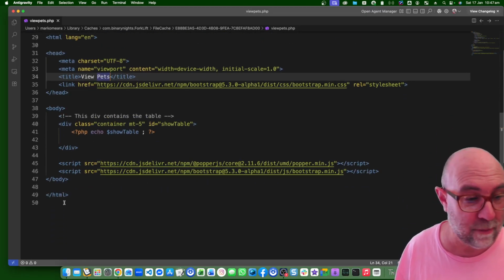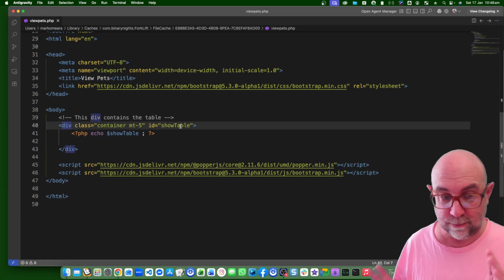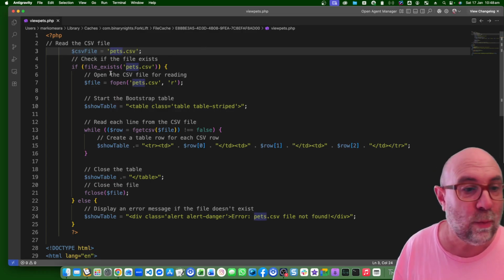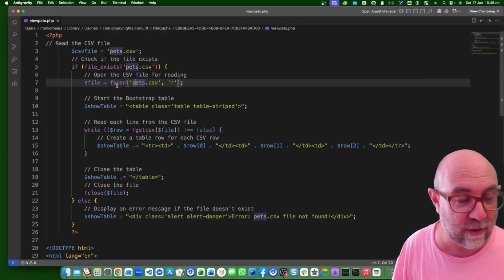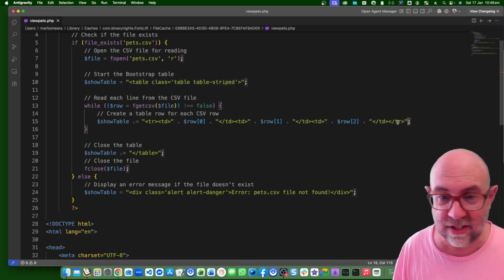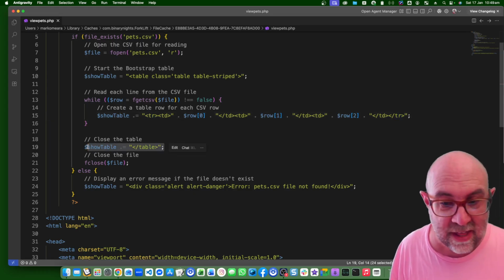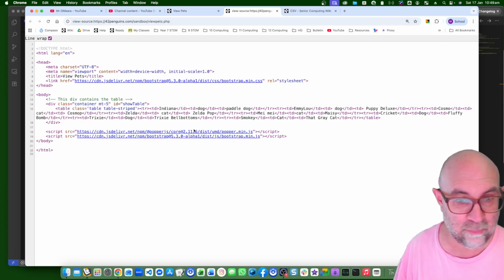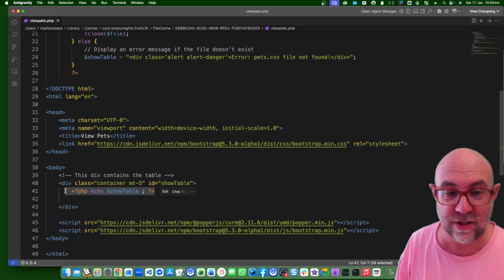Reading from a CSV file with PHP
Just speaking for myself, I think this is a much easier approach than using JavaScript.